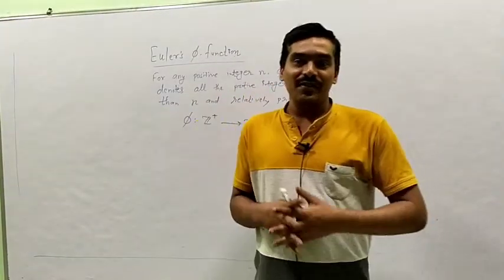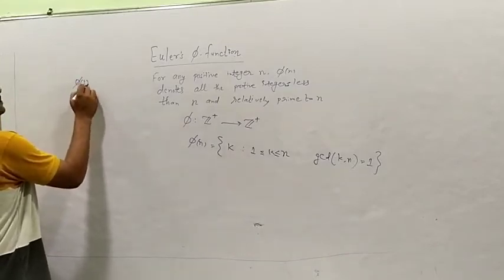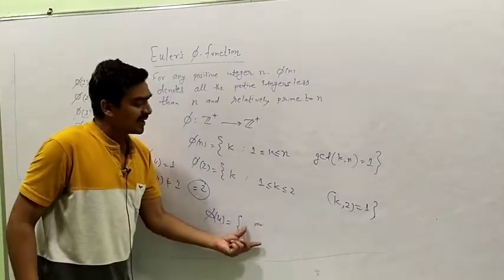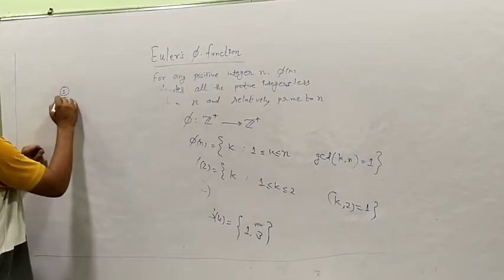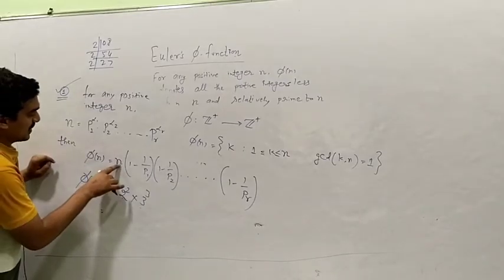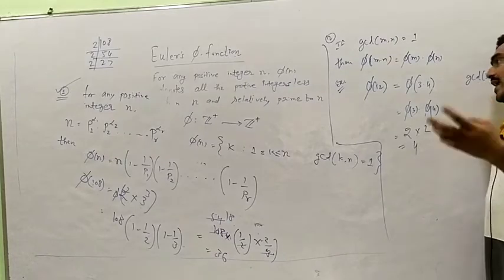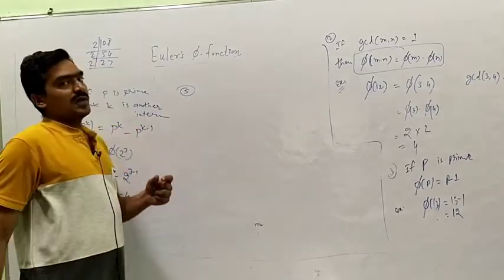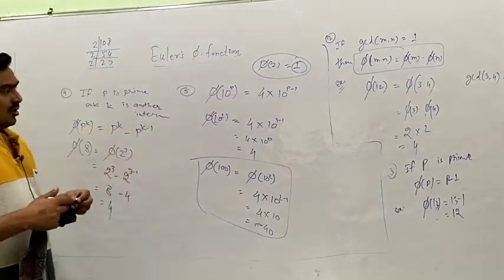Euler's Φ- Function